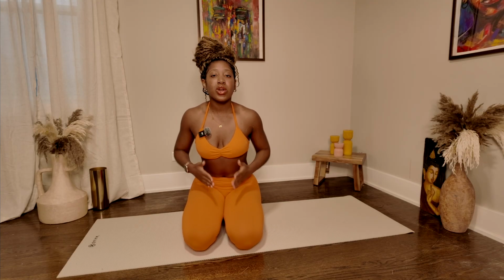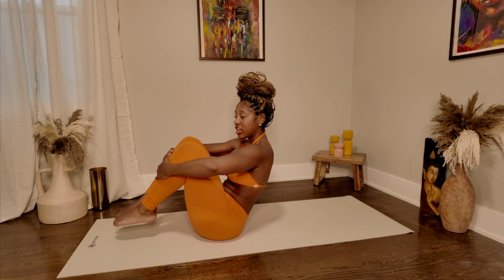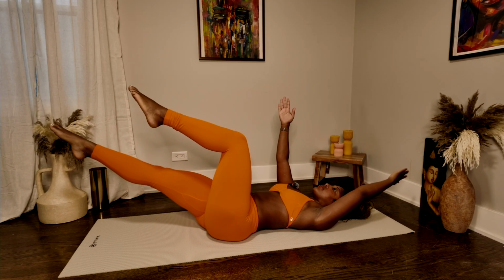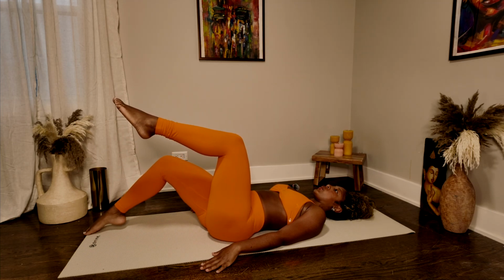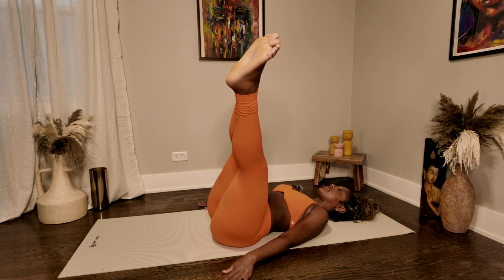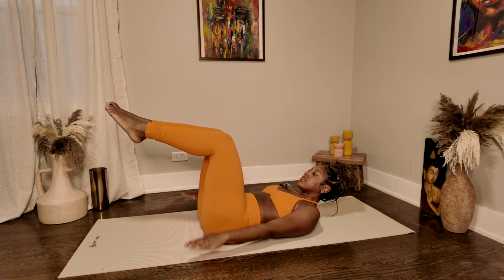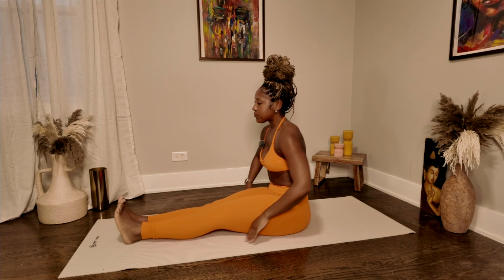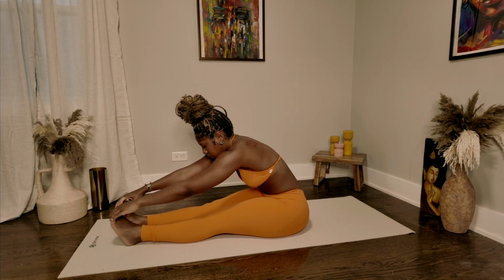DAY 7 | CORE FINALE 🔥 MOBILITY & FLOW | THE SUMMER EDIT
Welcome to Day 7 of The Summer Edit — we made it!
This final class brings it all back to the core — your center, your power, your foundation. Get ready for rolling like a ball, single leg stretch, corkscrews, and flowing transitions to wrap this series with strength and intention.

Today’s focus is on mobility, control, and deep abdominal connection — perfect for building strength while staying grounded and present.

You showed up for 7 days. That’s no small thing. Let’s finish strong and centered — and give your core one last love note.

✨ Pilates for every body. Movement that meets you where you are.